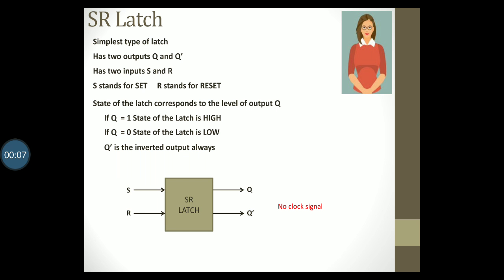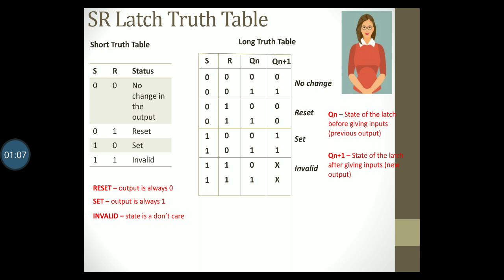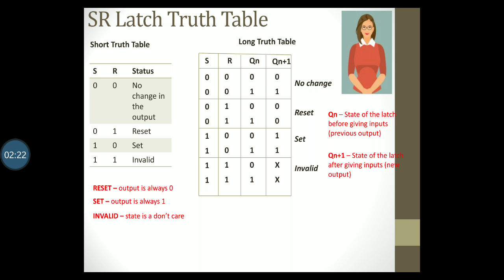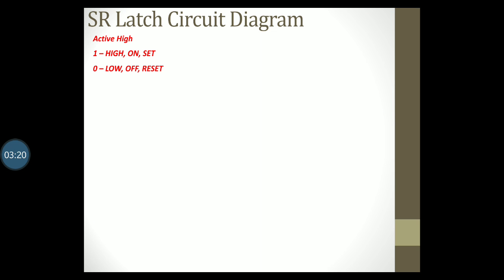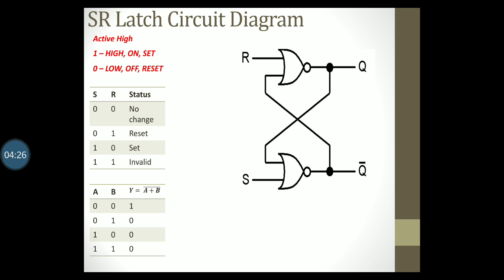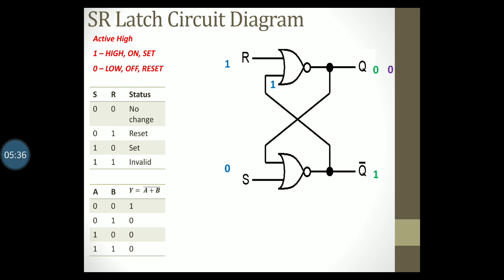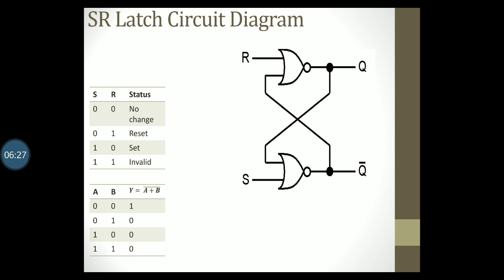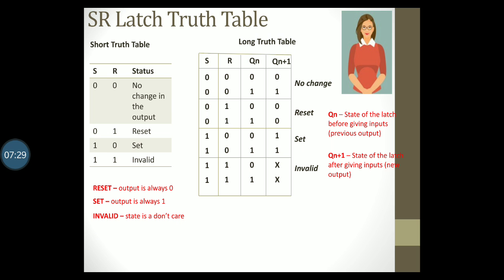S R Latch Part 2